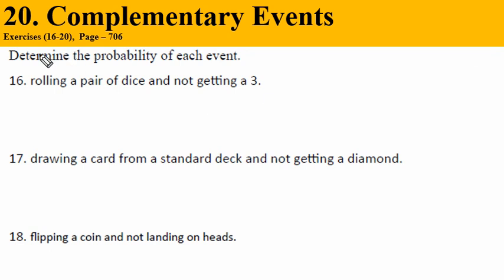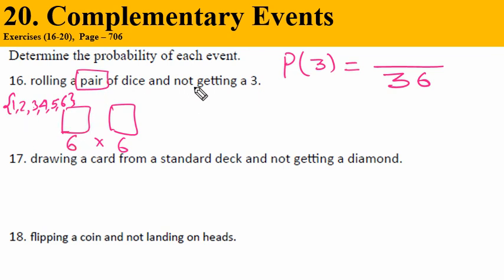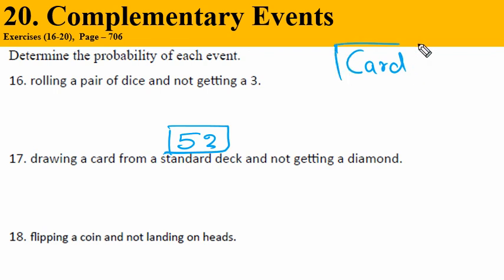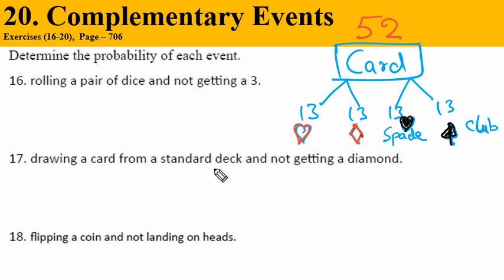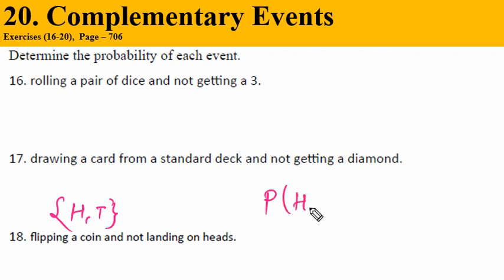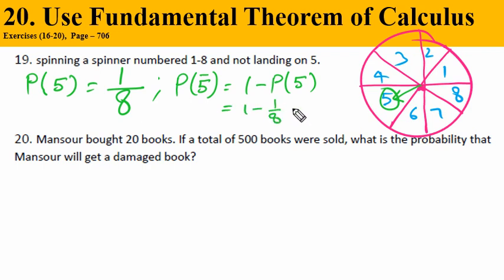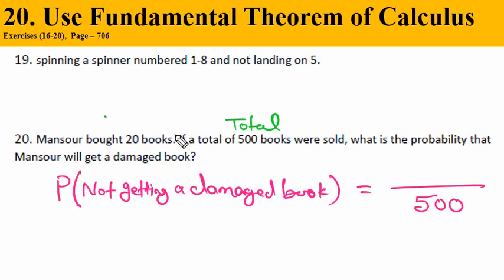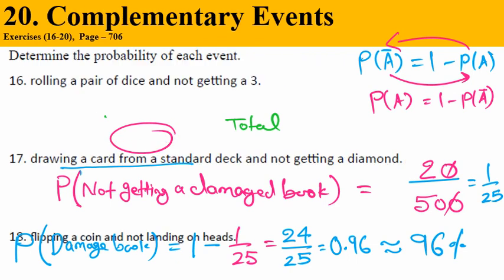20_Complementary Events